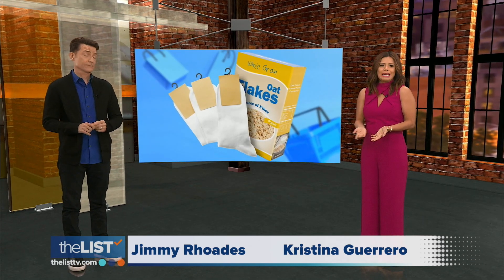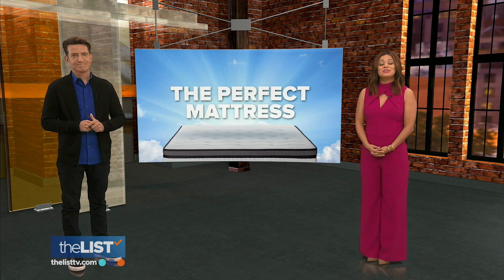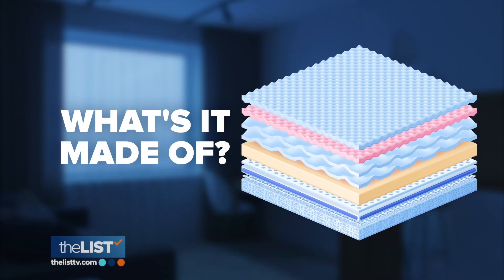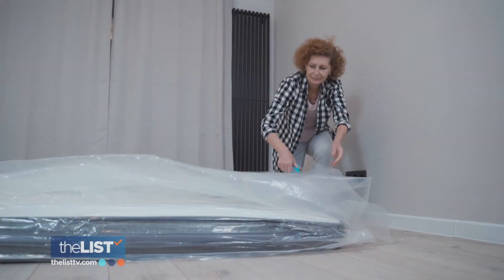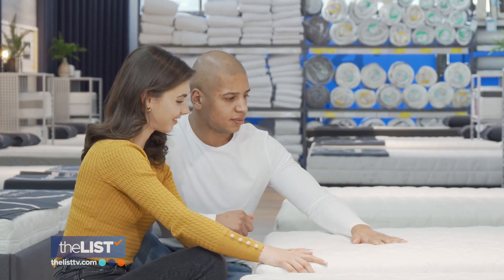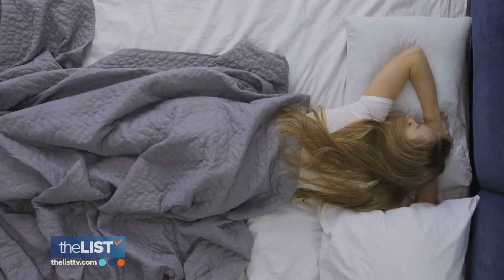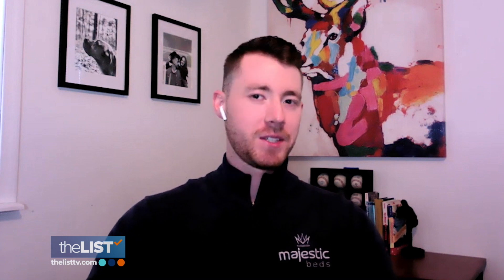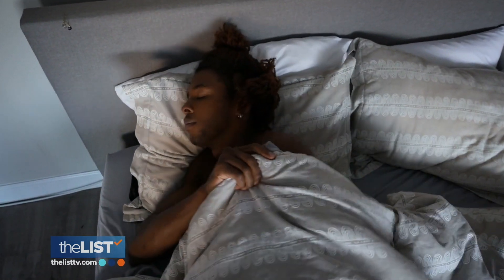Pick the Right Mattress for the Best Sleep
We spend about one-third of our life in bed, which means that your mattress is very important. But, in order to get good sleep, you need a good bed, so we spoke with Sean Martens, vice president of Majestic Beds, to learn the questions you need to ask to ensure you pick the perfect mattress that will make your life better.